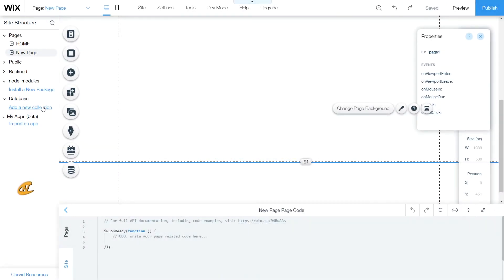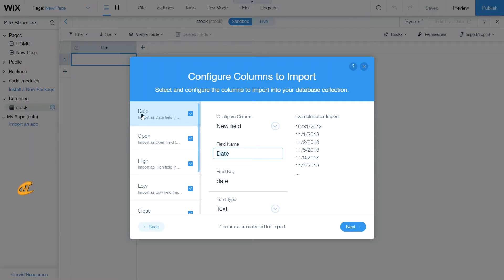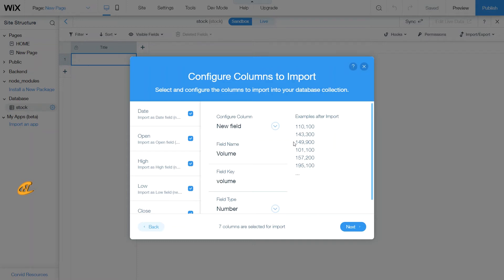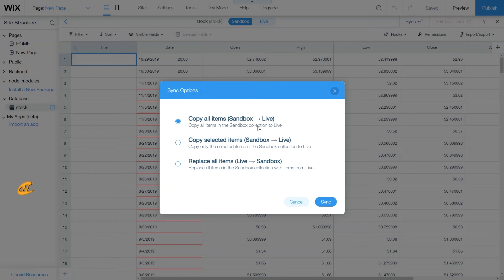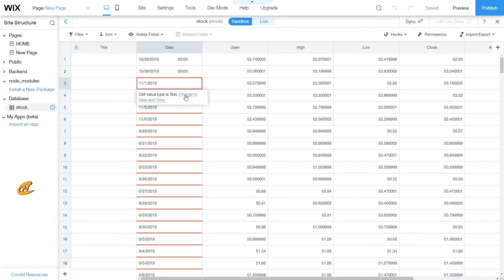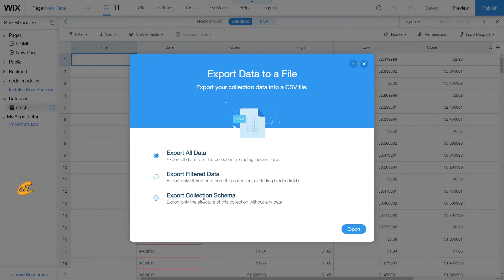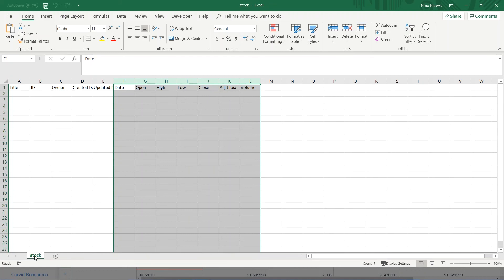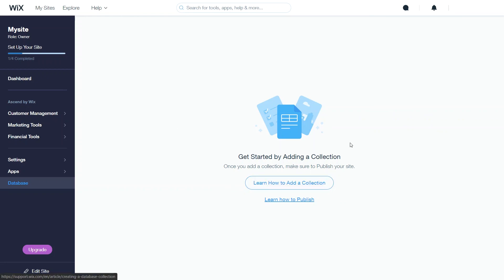Wix Database Collection - Import/Export CSV File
Want to know how to import & export your photos in a Wix Data Collection??

What Was Covered:
- Add Files

- Add Field Name

- Download Schemas

- Import CSV File

- Export CSV File

- Sandbox Data Collection